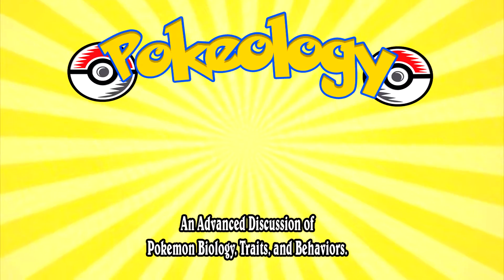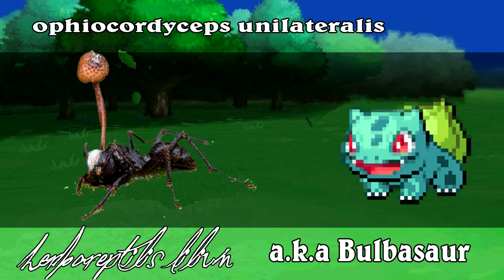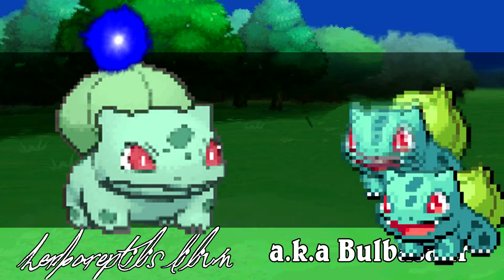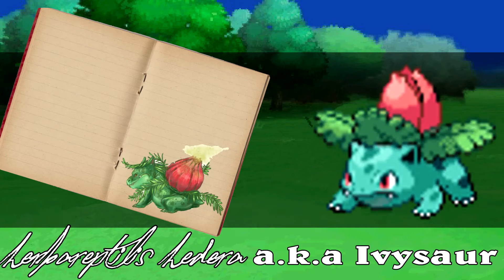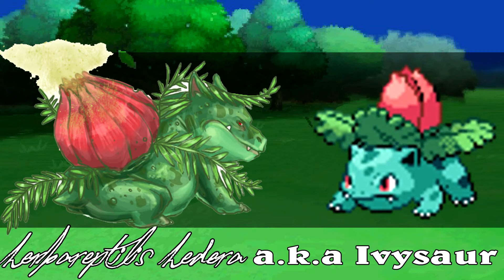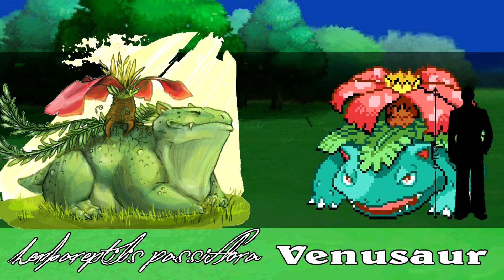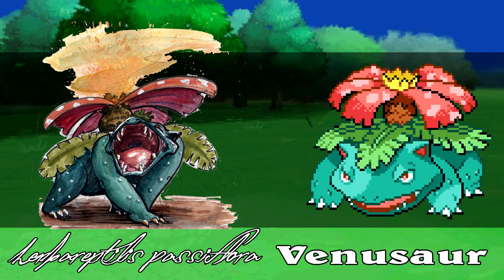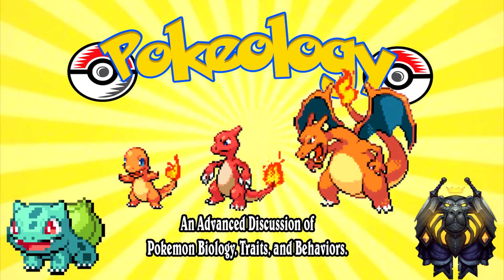Pokeology [Chapter 1] Bulbasaur, Ivysaur, Venusaur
Join the professor as he takes an in depth look at pokemon physiology and traits! Learn the science behind your favorite pokemon! Chapter one covers Bulbasaur and its evolutions.